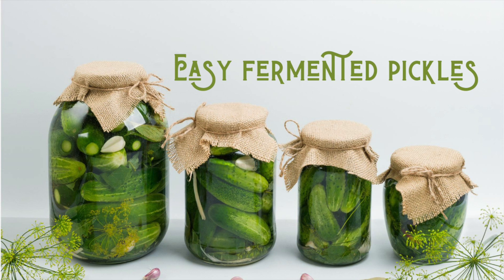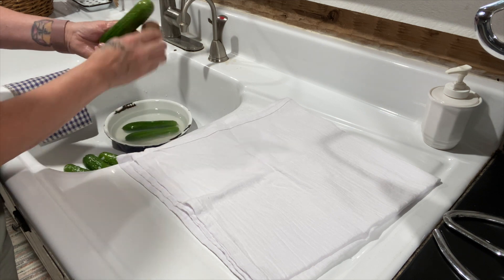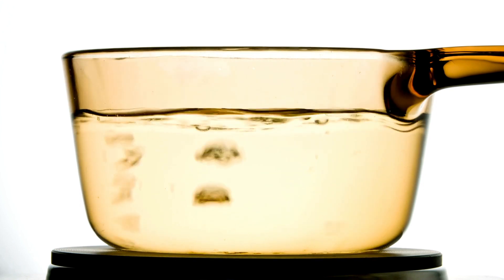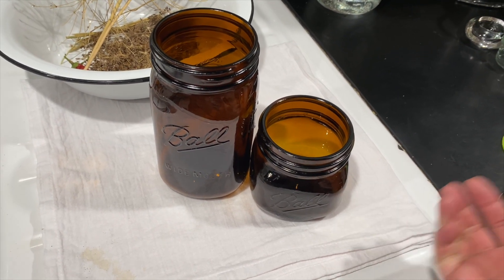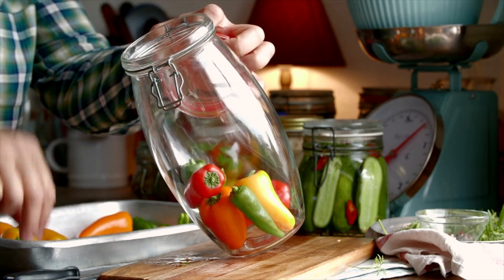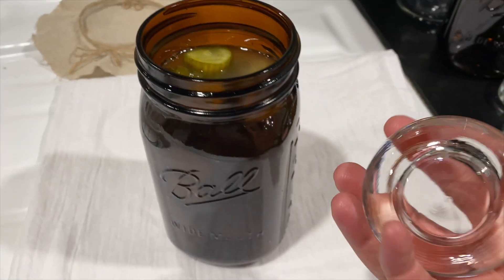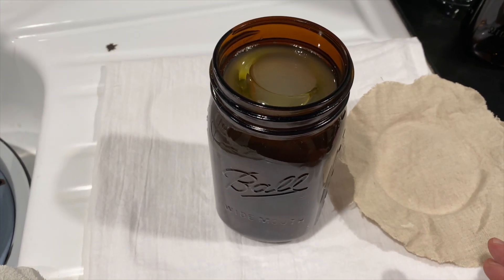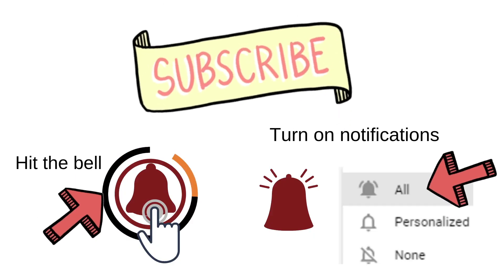Easy fermented pickles, no canning!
Easy fermented pickles recipe in just one jar! You don't have to can or water-bath these in a canner! You can make Lacto-fermented pickles at any time of year. Do you have extra dill, hot peppers, or garlic in your garden this year? Spicy fermented pickles can be easily made. Check out the blog for more fermented pickles' health benefits.

Gnats and fruit flies can be a nuisance with fermenting and making sourdough, read more about "How to control gnats and fruit flies naturally":

We are a participant in the Amazon Services LLC Associates Program, an affiliate advertising program designed to provide a means for us to earn fees by linking to Amazon.com and affiliated sites. You will not incur extra fees or charges for using the links. We only recommend items we believe in and have tried.

Farmhouse veggie wash can be found on Amazon

Sea salt can be found on Amazon

Ball leak-proof storage lids can be found on Amazon

A veggie brush can be found on Amazon

24-pack flour cotton sack towels can be found on Amazon

Ball quart UV jars can be found on Amazon

Fermenting silicone lids can be found on Amazon

Fermenting glass weights can be found on Amazon

Adjustable slicing Mandolin can be found on Amazon

We still love to do all the things we did when we had a larger family, only in smaller portions. We love to cook, bake (even on a woodstove), make DIY projects including sewing, weaving, and home renovations, and enjoy everyday living in our log/farmhouse on the mountain ridge!